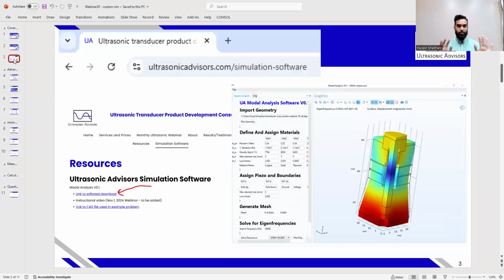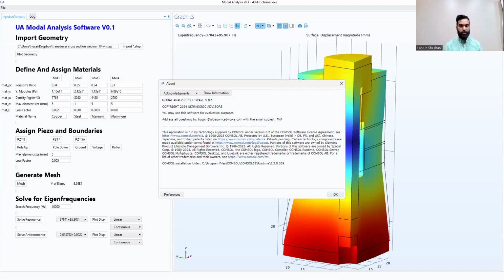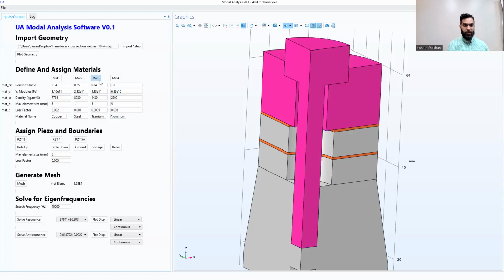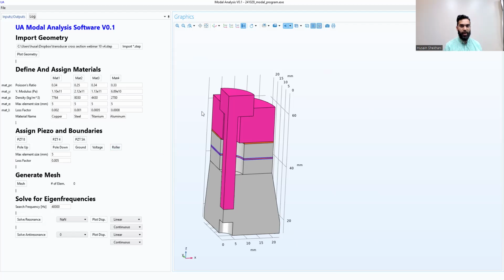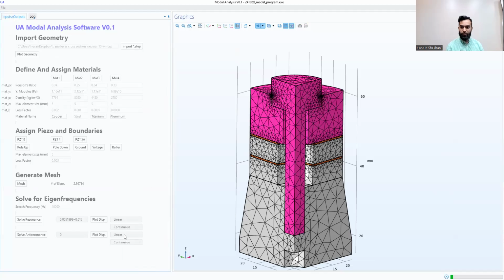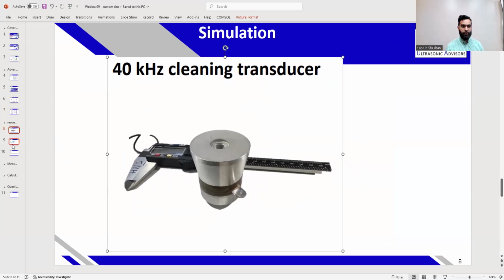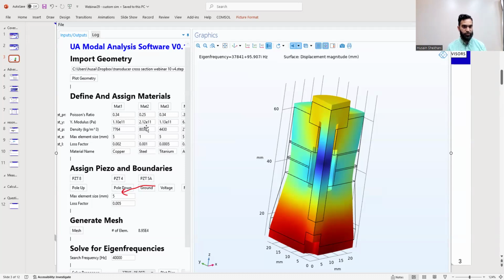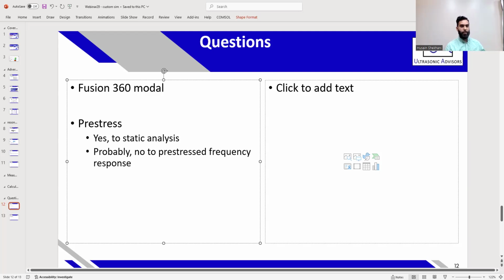Free Ultrasonic Modal Analysis/Resonance Simulation Software/FEA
In this webinar, I release a free ultrasonic transducer simulation software - it available for download, allowing users to perform modal analysis on ultrasonic transducers without any cost.

The software allows users to import geometry, define and assign materials, assign boundary conditions, generate mesh, solve for eigenfrequencies, and plot displacement.

The software can be downloaded from the website ultrasonicadvisors.com, and it includes a sample CAD file for users to start with. Here is a link to the free software

The software runs on COMSOL in the background, but users do not need to pay for a COMSOL license to use it.
The software is 3D and requires a 3D CAD file, such as a STEP file, to import geometry.
The software allows users to assign materials to different parts of the geometry, with a limit of four materials that can be used at a time

Here is a link to sign up for my next weekly webinar